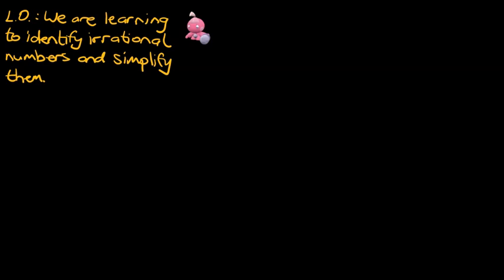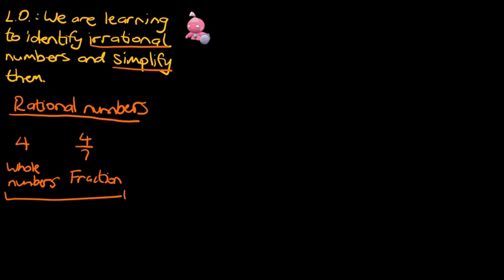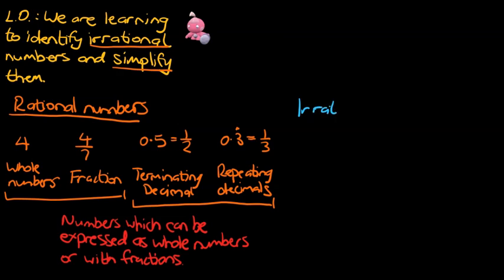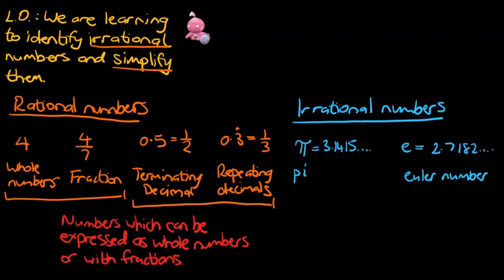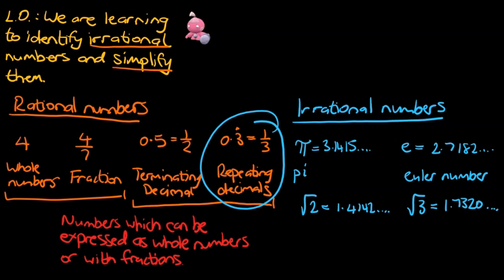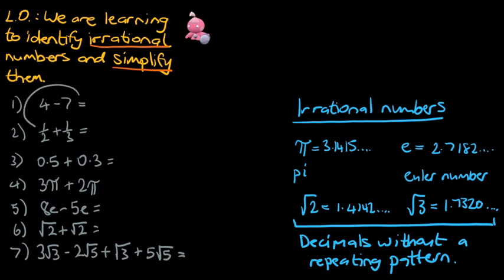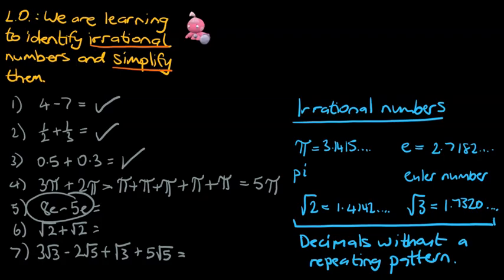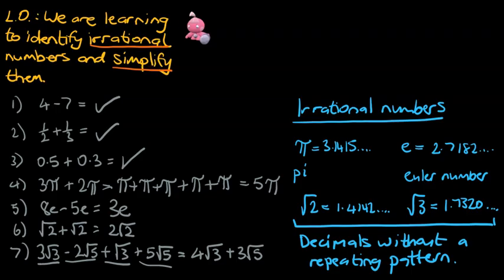Introduction to Irrational Numbers and Grouping Irrational Numbers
Worksheet with answers on Irrational Numbers and other topics can be found